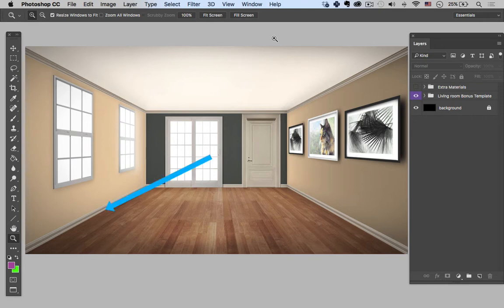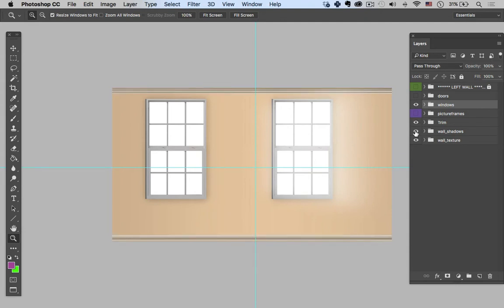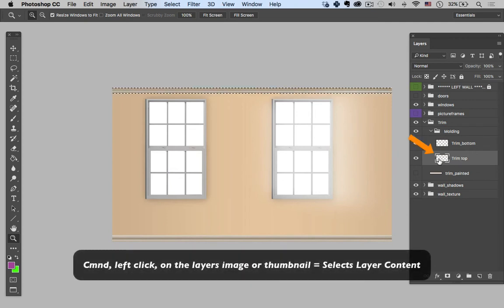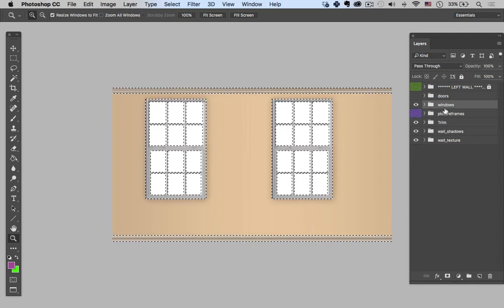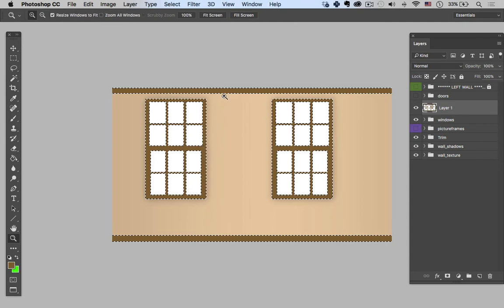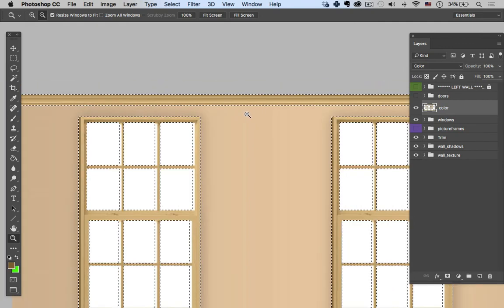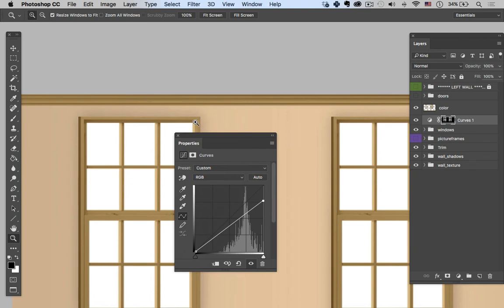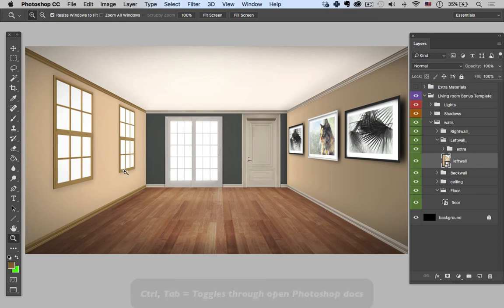L11: Applying Color to Interiors (style board essentials) Photoshop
For more about the design cure and for more free tutorials and downloadables check out

lesson 11 Video tutorial description:

When working with a client's existing space it's important that we try to match the space as best as we can, not only to show them that we care but also because it helps us to design our style and design board color palette better.

It's one thing to go into Photoshop, make a selection, and fill it withe the required color but it's a completely different thing (a.k.a. design status) to be able to apply the color to an object, element or piece of furniture and actually retain the curves, shadows, lighting and the overall tone of the object.

When we add color to mood boards,style boards, design boards, concept boards ect. it's crucial that we retain the design elements underneath when adding and applying new color to existing designs.

This video tutorial was made to help interior designers learn how to use and apply color simply nd easily to any design element that they come across.

thank you to the interior designers out there asking such great questions about how to create great looking boards.

Keywords and tags so designers can find this tutorial easier :

color, coloring furniture, How to color– Interior Design, making color in photoshop, making color with Photoshop, colour,color mine craft,color textures, coloring, color placement, How to apply color in photoshop for interiors , coloring trim, How to use Photoshop to make colors look real, colorful Interiors, add color, How to make the perfect color, color on window frames, How to add color to any room, coloring in Photoshop, making  color, color tutorial tips, How do I change the color of a , Easy way to manipulate color, Perfect color tips. design boards, 3d, style boards, concept boards, mood boards, interior design tutorials, design lessons, free interior design tutorials, tutorials for decor, the design cure tutorials, laurel and wolf, free design tutorials.